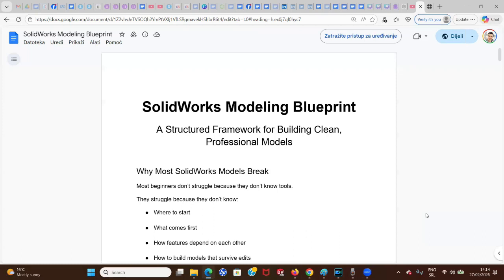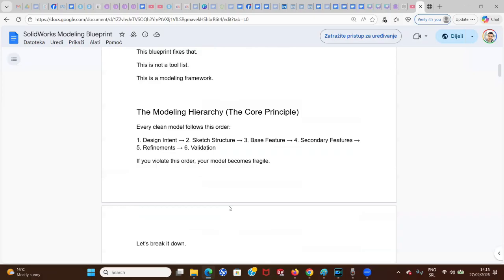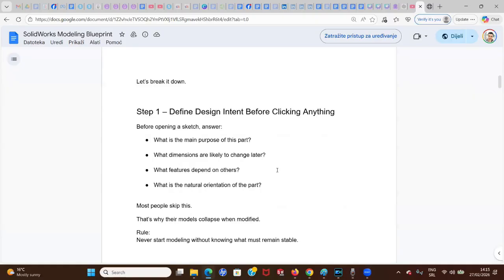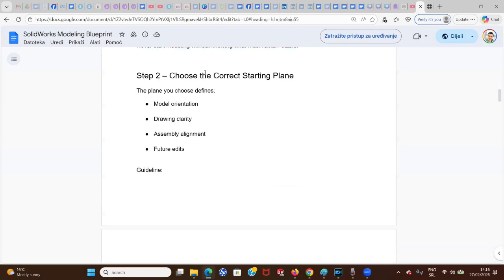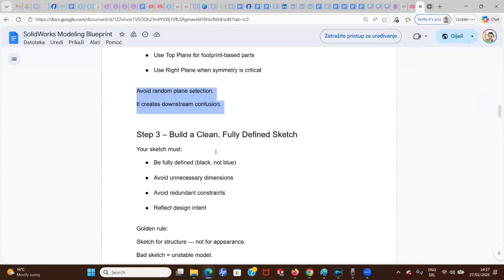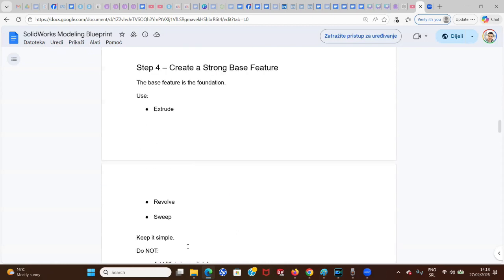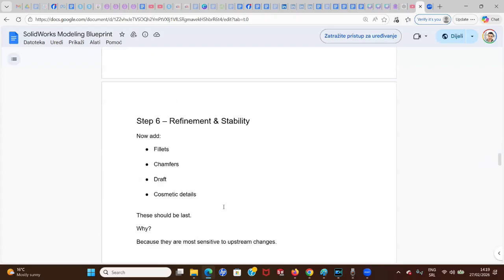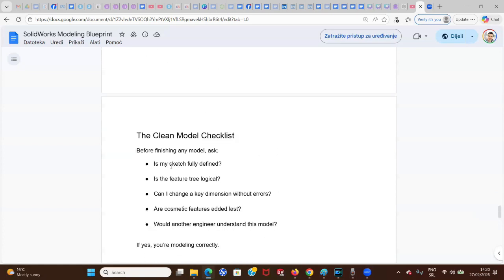You’re Using SolidWorks Wrong (Here’s the Blueprint)